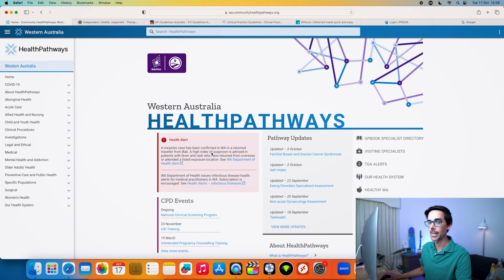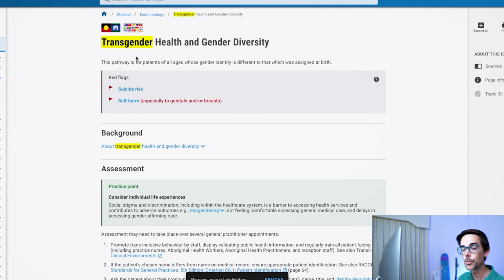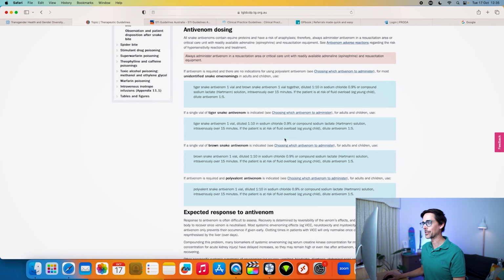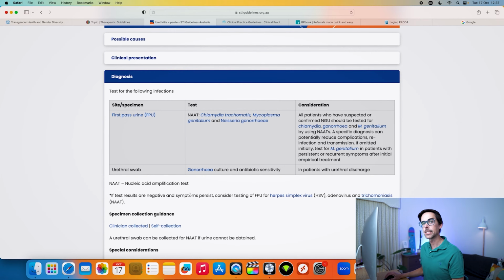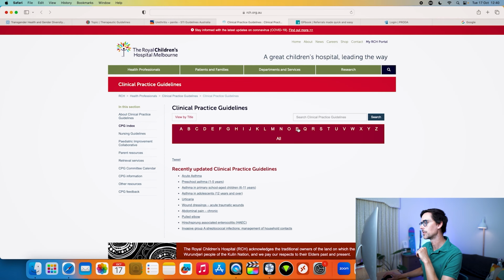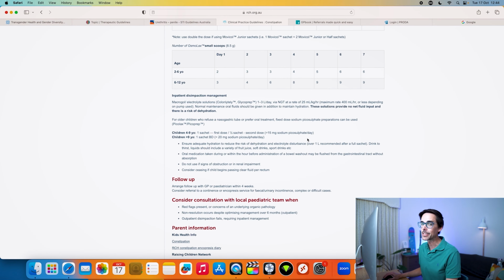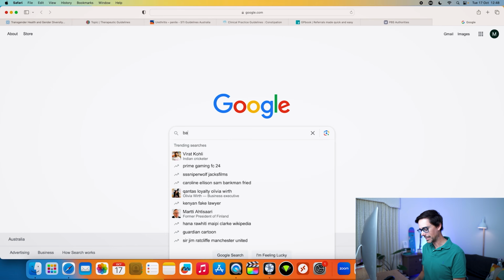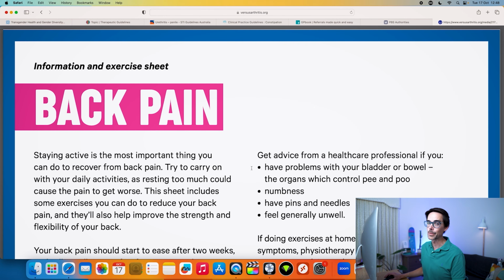7 Must-Have Websites For GPs To Boost Efficiency Every Doctor Needs To Know!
Step into the world of a general practitioner's internet browser! Join me in this insightful and humorous video as I uncover the seven essential tabs every GP inevitably opens while navigating the complexities of their profession.

From medical references and diagnostic tools to patient management systems, explore the digital landscape that aids these healthcare heroes in providing top-notch care. Get a sneak peek into a GP's digital toolkit and gain a newfound appreciation for the behind-the-scenes work that goes into every patient visit!

This video is about 7 Must-Have Websites For GPs To Boost Efficiency Every Doctor Needs To Know! But It also covers the following topics:

Digital Tools For General Practitioners
Online Resources For GPs
GP Digital Toolkit

Video Title: 7 Must-Have Websites For GPs To Boost Efficiency Every Doctor Needs To Know!

✅ About GP ON THE MOVE.

Welcome to GP On The Move. I’m Mike, a General Practitioner working in Perth, Western Australia. My YouTube channel is all about medicine, productivity, and creating efficiency in GP land.

I focus on helping GPs and Family Doctors in the UK and Australia improve their daily practice. You'll find tutorials on clinical systems, tips for consulting more efficiently, and valuable resources. I also cover personal finance topics for doctors.

I authorize the "How to Use Emis as a Clinician Course," a comprehensive 50+ lesson guide on EMIS WEB for General Practice, and the "GP on the Move—Medical Audiobook with Clinical Guidelines.

" GP on the Move provides clinical management guidelines for 30 common GP scenarios, plus extra tips for everyday practice. It's the updated second edition of the sold-out "CSA on the Move," with topics expanded for 2021 based on the latest NICE, SIGN, and NHS guidelines.